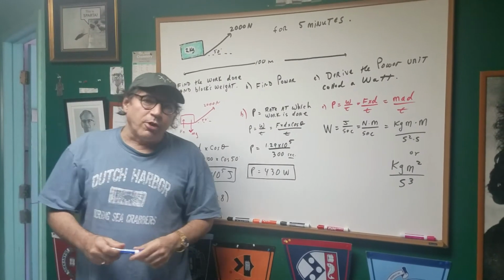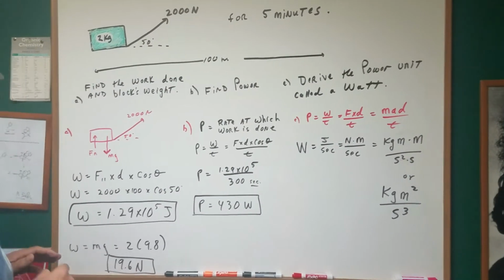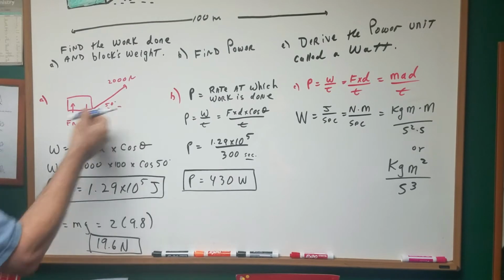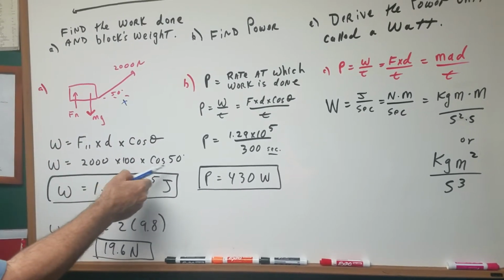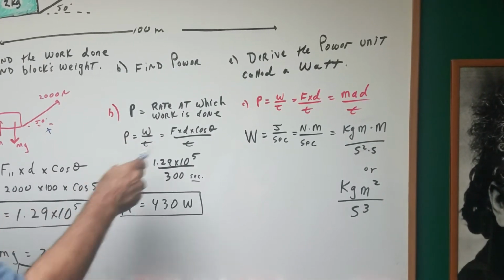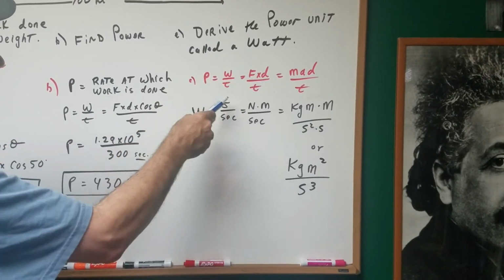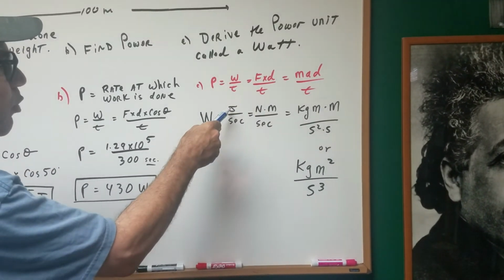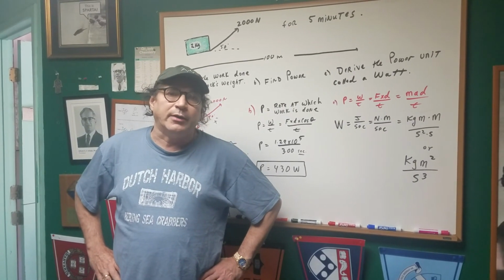Physics - Work and Power - Dr Jim Romano